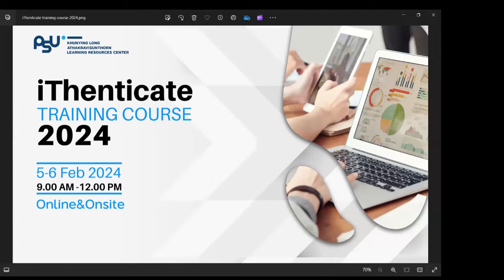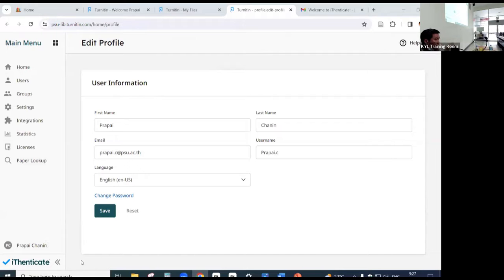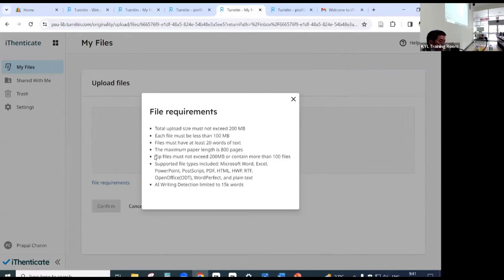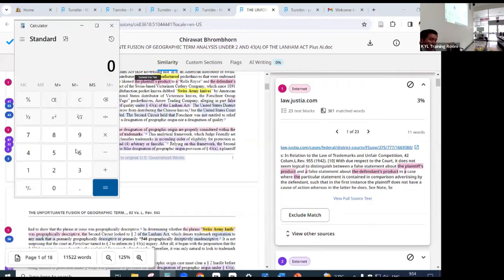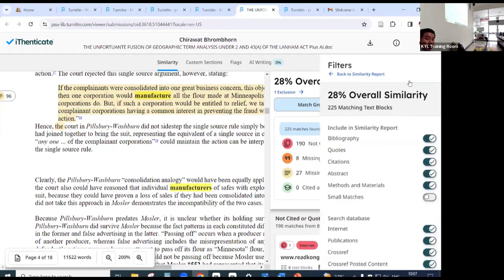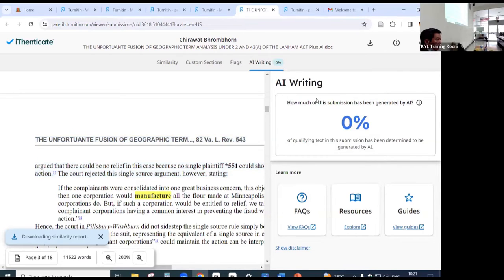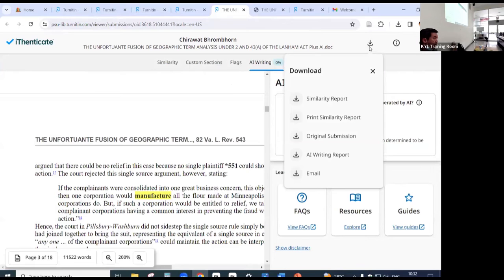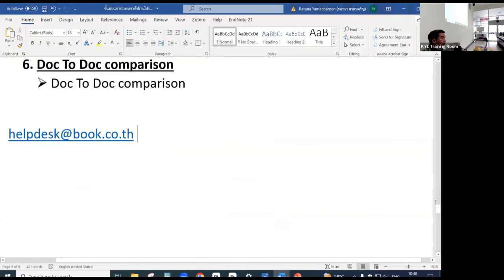iThenticate Training Course 2024 [EN]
iThenticate Training Course 2024 [EN] at Khunying Long Athakravisunthorn Learning Resources Center, Prince of Songkla University
on 5-6 Feb 2024